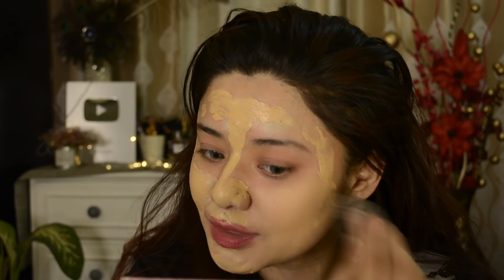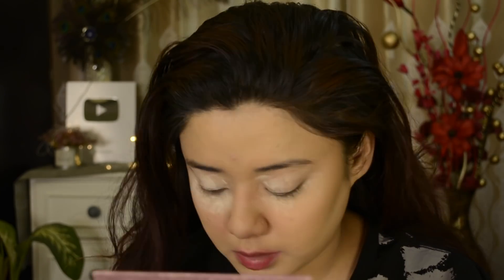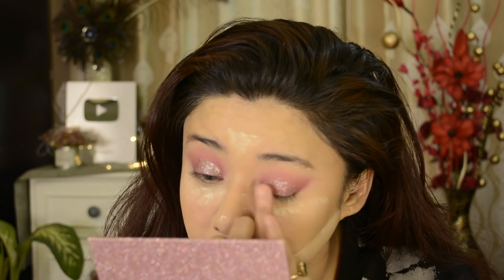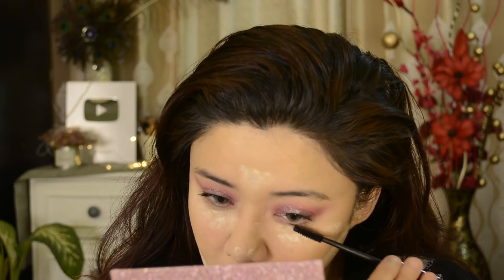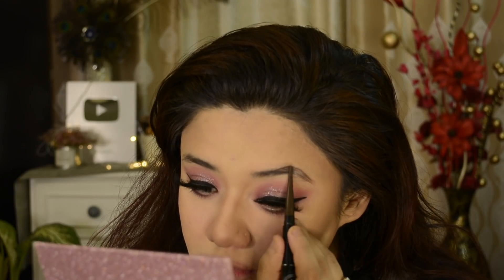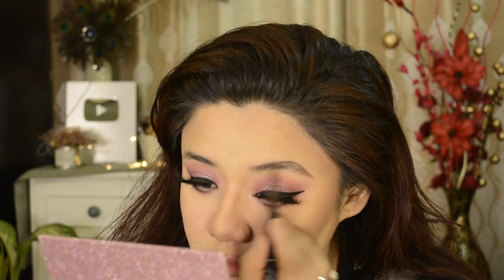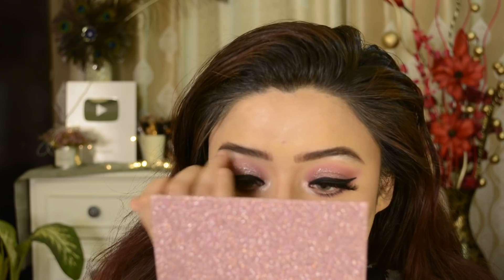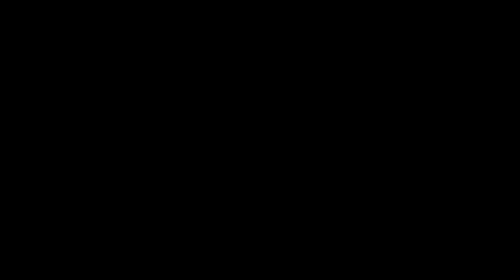Sabse Aasan Paisa Vasool Makeup using Ponds BB Cream | Airbrush Makeup | HD Glam Makeup Look